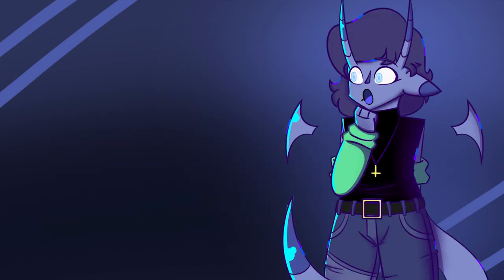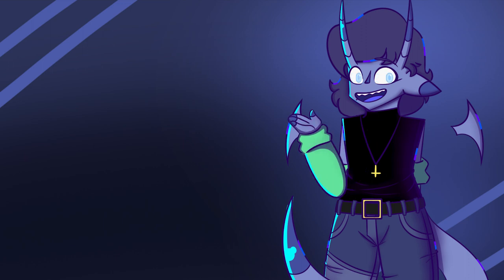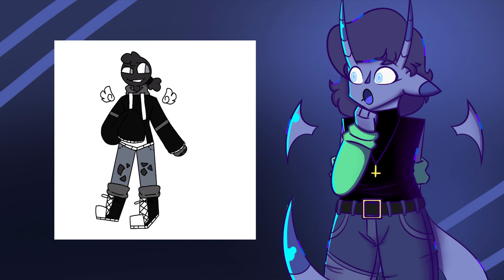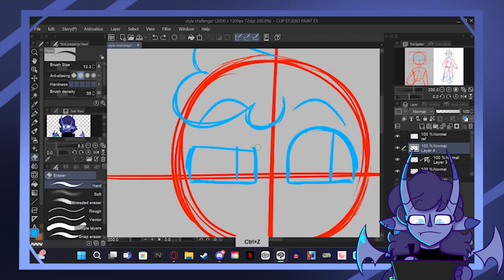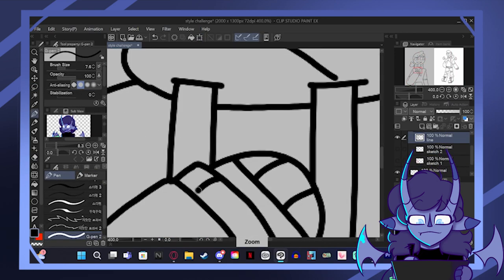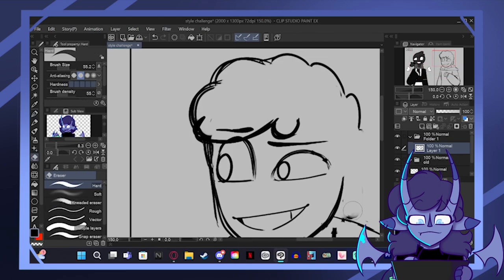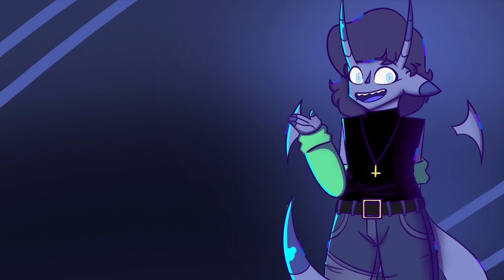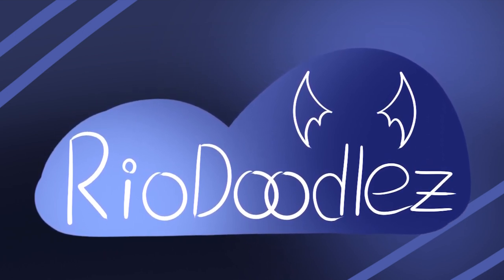Draw With Me - Old Art Style Challenge || Commentary + Speedpaint ♡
I post every blue moon so here's an upload after like 3 months! I hope you like it, I worked really hard on the script and have some other ideas and scripts in the work at the moment.

♠ Programs Used ♠
♤ Art - Clip Studio Paint EX
♤ Recording - OBS Studio
♤ Audio - Audacity

♣ Music ♣
♧ DJ Quads - Blushes
♧ Gypsy Jazz Guitar (Relaxing Acoustic Nylon Guitar)
♧ TVARI - Tokyo Cafe

♡ Time taken - 3 days

♥ Timestamps ♠
Intro - 0:00
What Style do I Pick? - 0:42
Chosen Style - 3:03
Self Promo - 4:46
The Challenge - 5:11
Would I Recommend This? - 11:48
Outro - 13:38